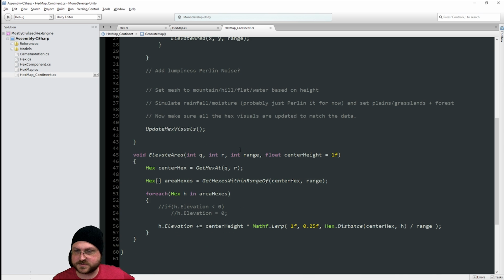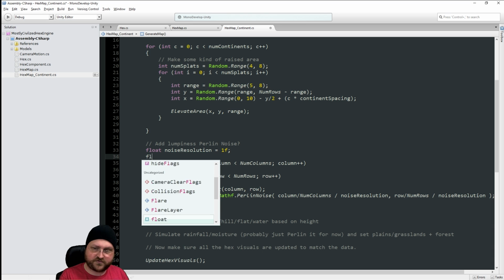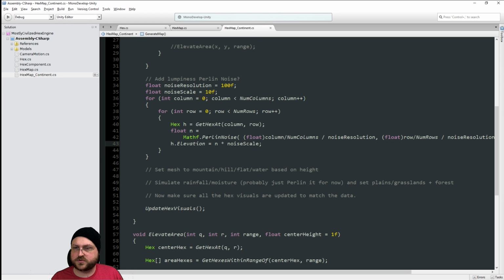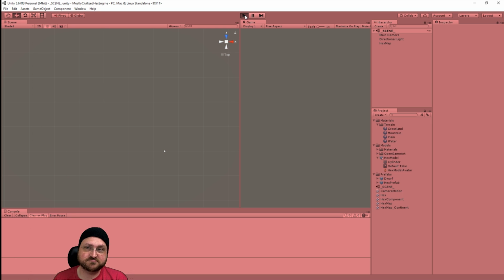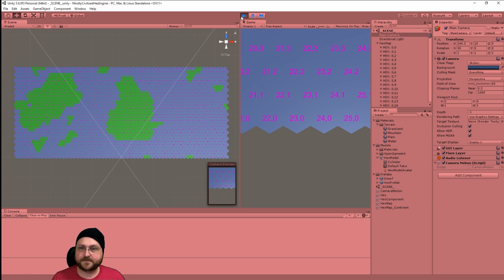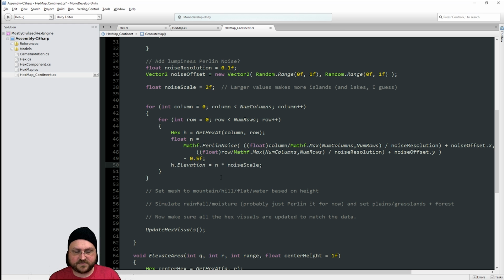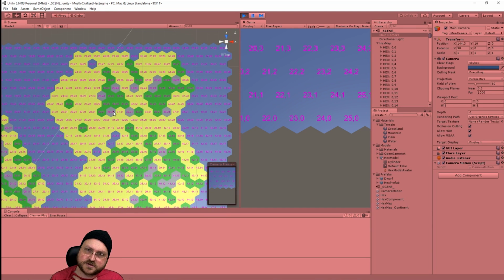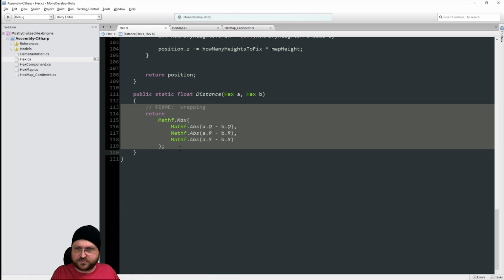Mostly Civilized: A Hex-Based 4x Game Engine for Unity - Part 6